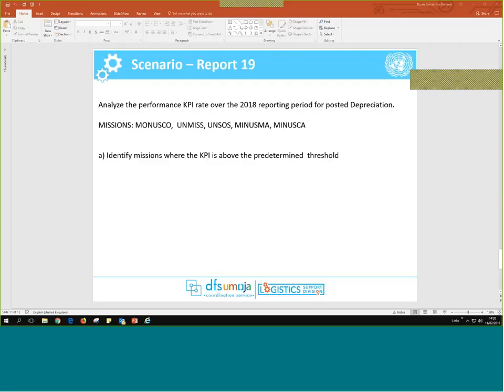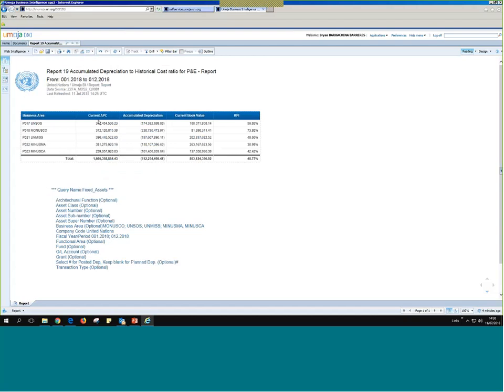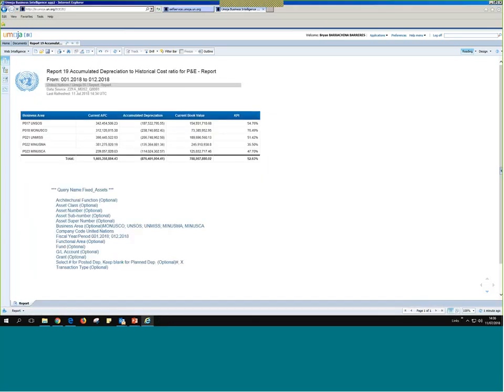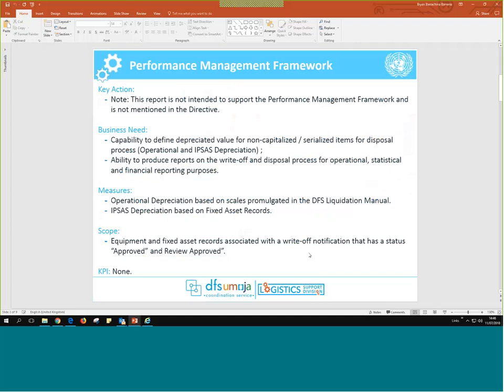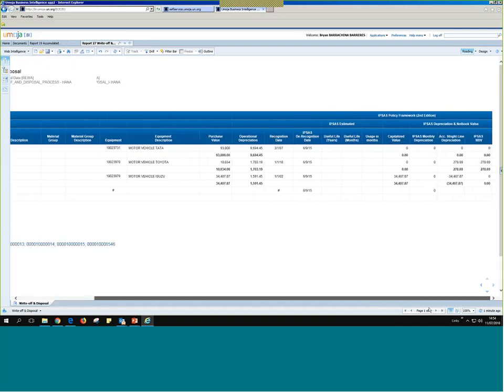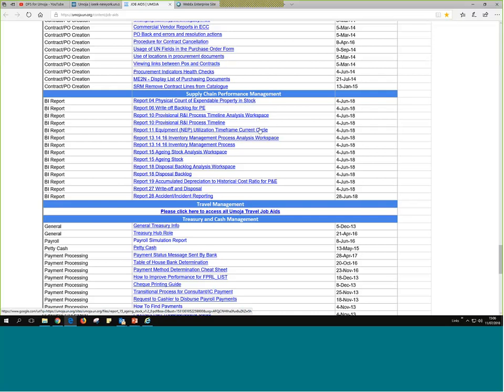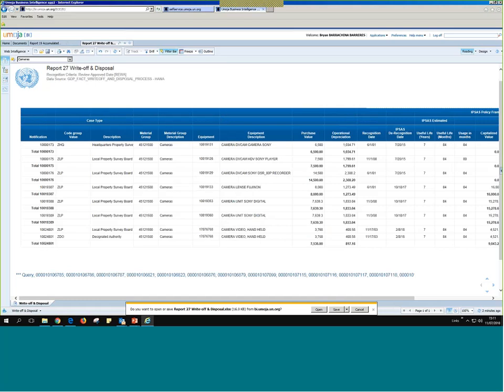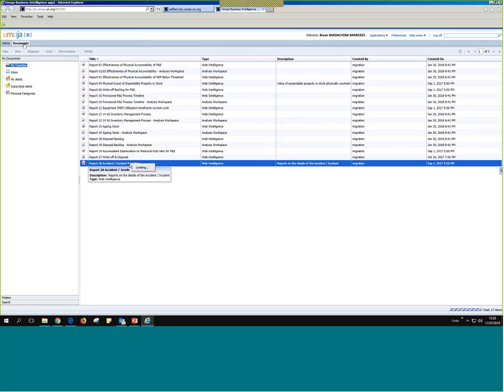WebEx-3/5-BUSINESS INTELLIGENCE Basics-Galileo Decommissioning Project BI Reports Session2 Jul 2018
GDP BI

Session 2

Presenter: Cyrille Momo